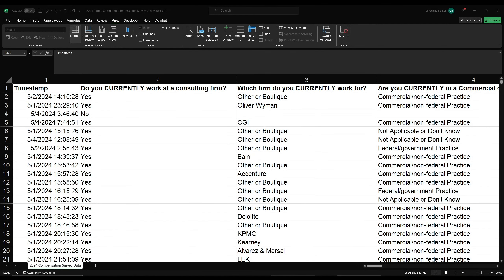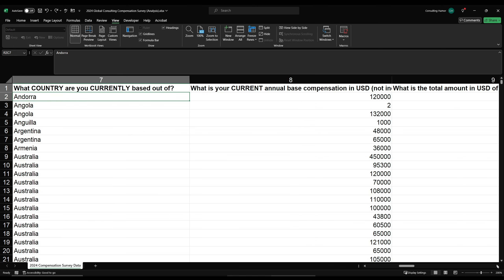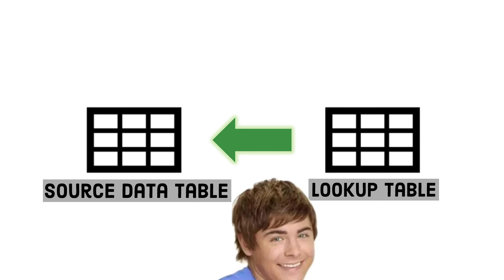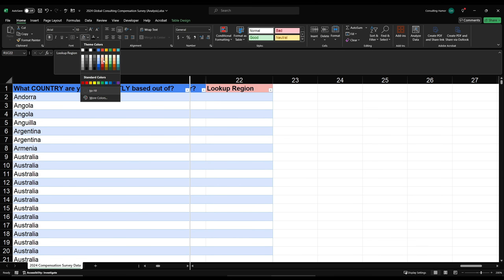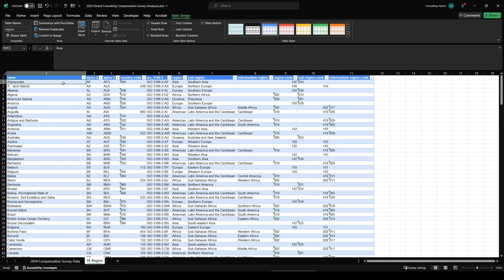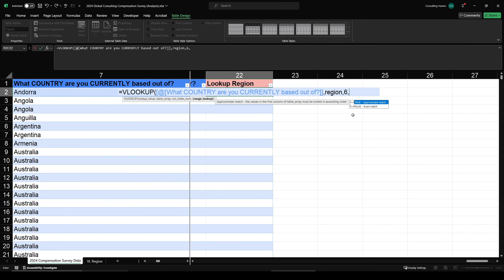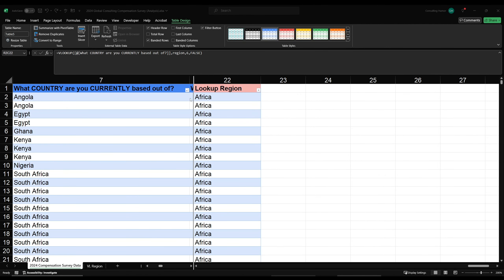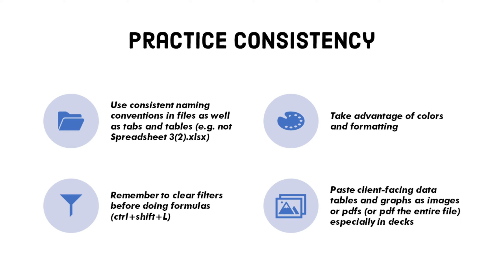How to do VLOOKUP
Tutorial on the easiest and fastest way to do VLOOKUP

If you find this content helpful or entertaining or both please consider donating to my alcohol fund at